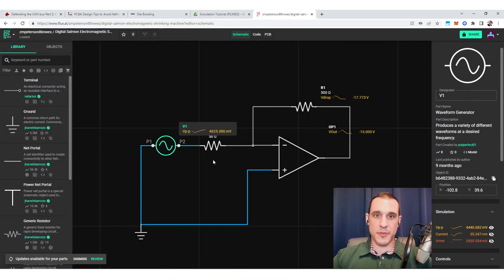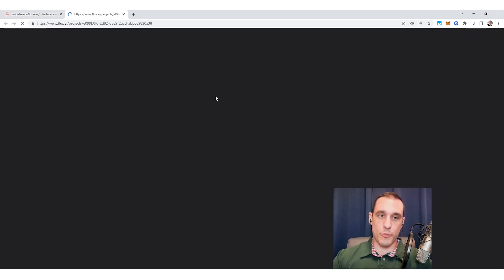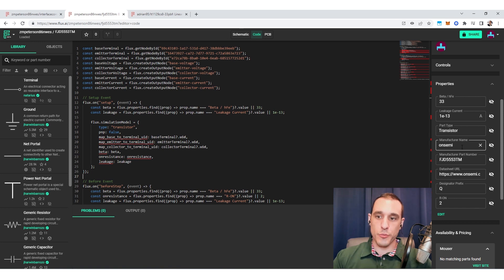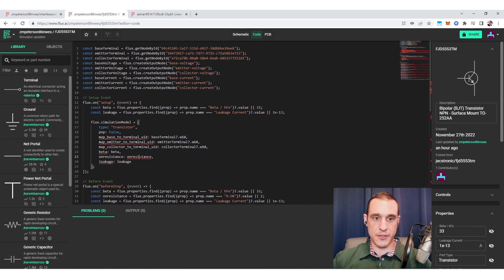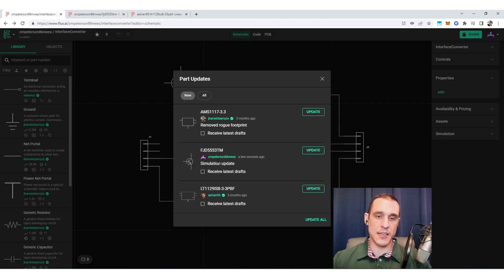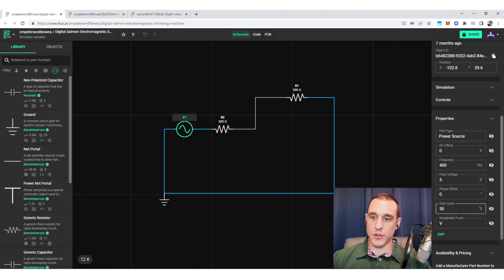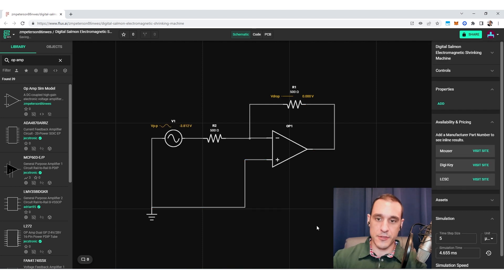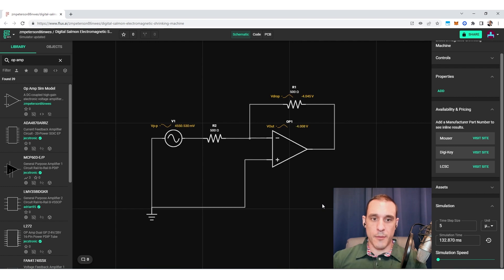Circuit simulation in Flux - Using the built-in simulator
In this video, we'll show you how circuit simulation works in Flux. Luckily, you don't need to use any external platform for your SPICE circuit simulations. You can design your circuits and run simulations in the schematic editor in Flux.

00:00 - Intro
00:37 Flux buil-in circuit simulator
02:15 Parts and simulation models
07:52 New circuit simulation project
14:34 Outro

Flux is a collaborative electronic design platform that helps PCB designers reduce repetitive tasks, keep other stakeholders in the loop and work together with the wider hardware community to create better products.